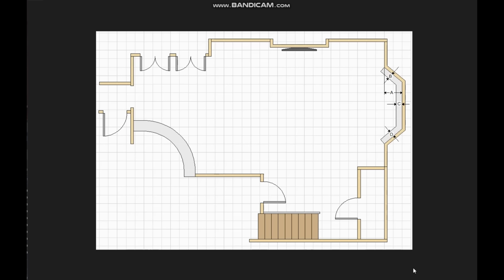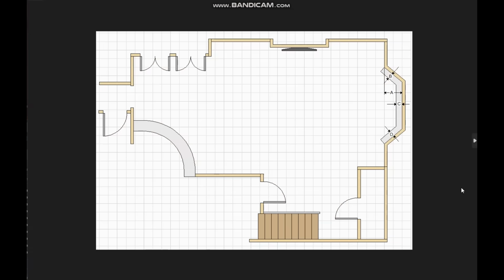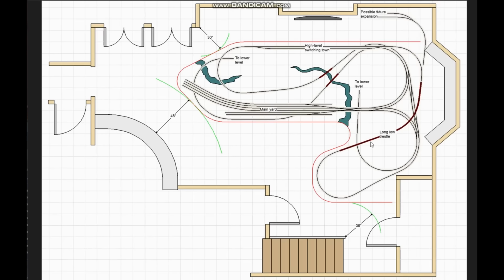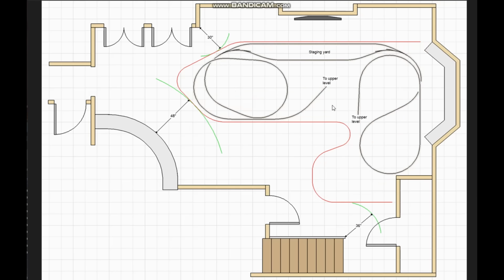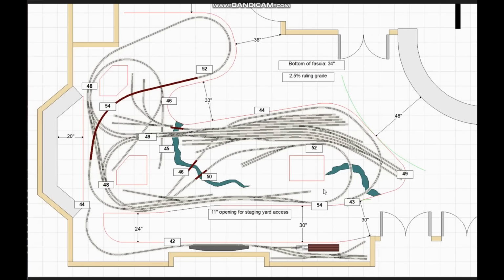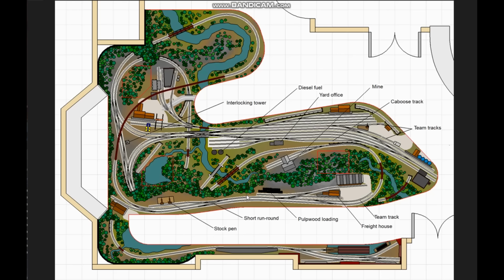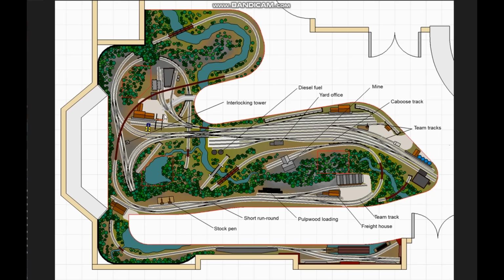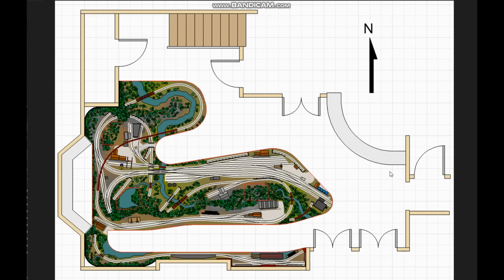Improving an Armstrong layout design